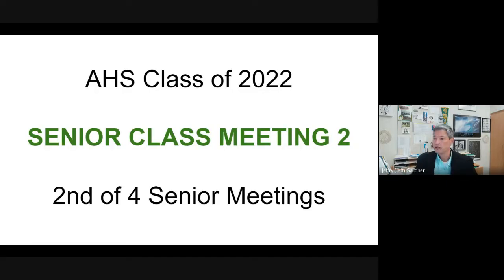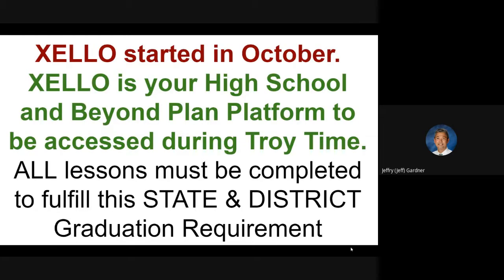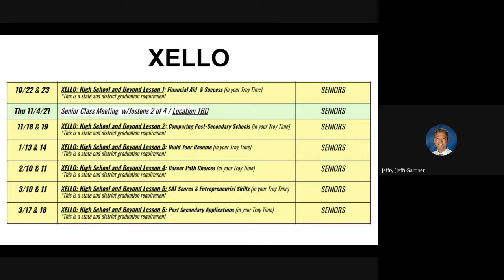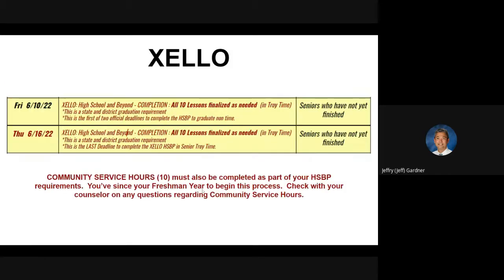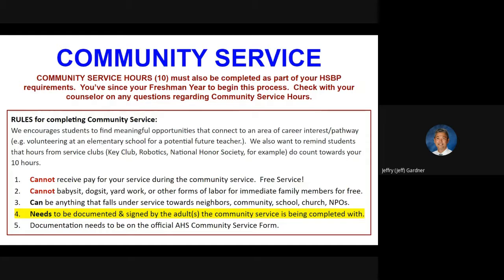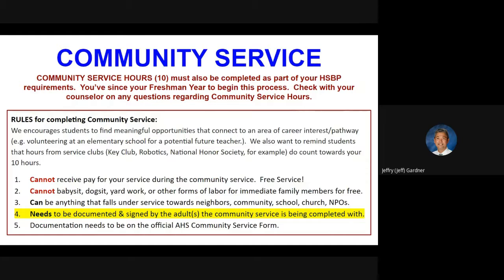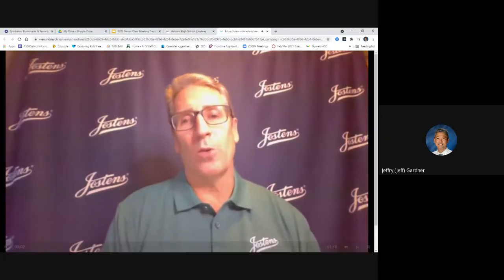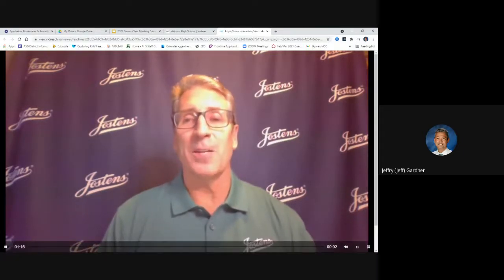AHS Class of 2022 Senior Class Meeting 2 (of 4) 11.4.2021